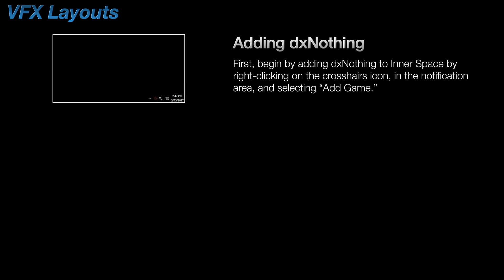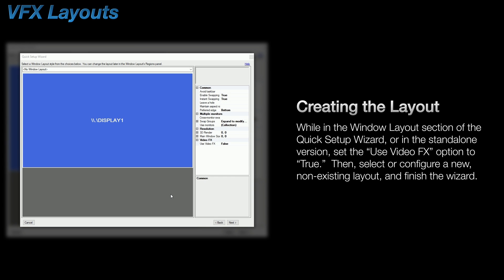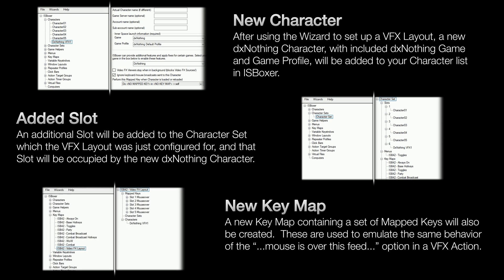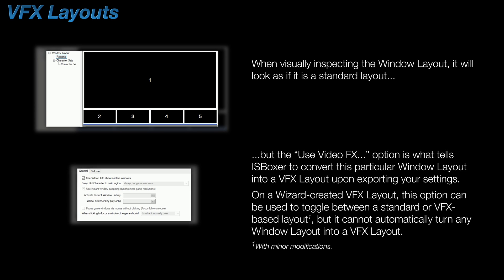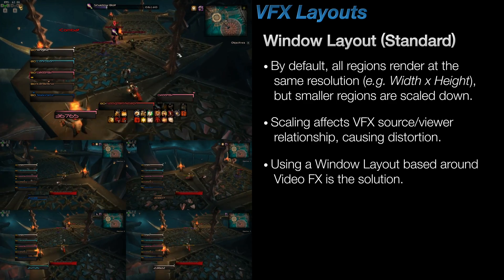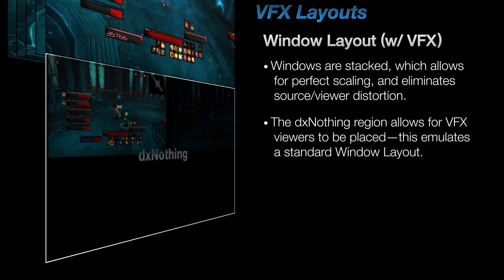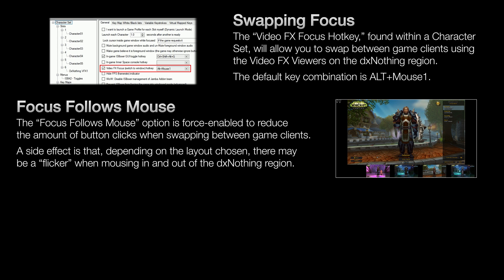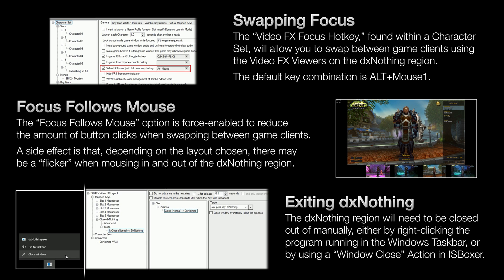ISBoxer 42 — Video FX — VFX Layouts [Basic]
An introductory video showing how to configure a VFX Layout with ISBoxer 42.

Older ISBoxer 41 Guides/Videos
These are still useful, and their concepts are likely still relevant when
using ISBoxer 42.  If you need assistance with anything below then
visit the ISBoxer forum for further assistance!